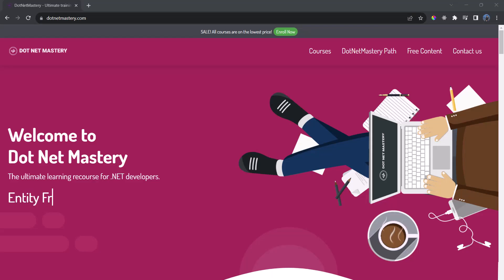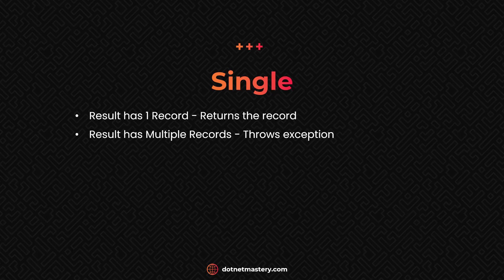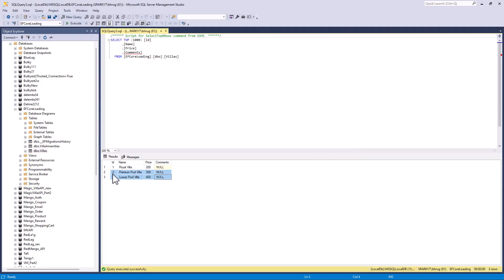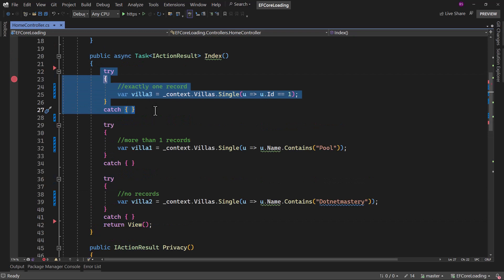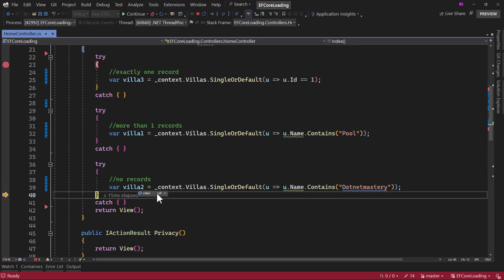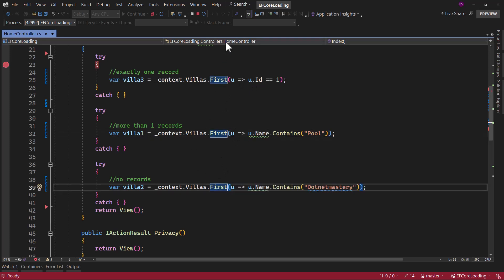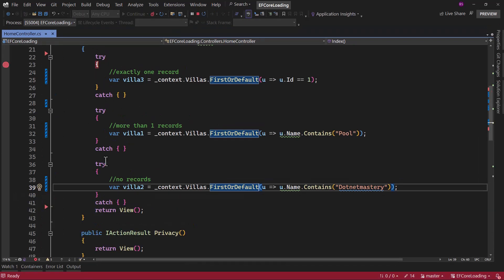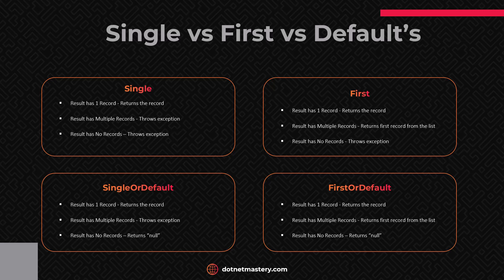Single vs First vs Defaults in Entity Framework Core / LINQ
We will learn the difference between Singe / First and Default in Entity Framework Core

It is meant for anyone in .NET domain to improve their coding knowledge.

If you have some examples you want to share with the community you can send them